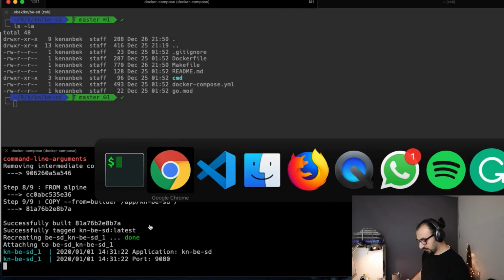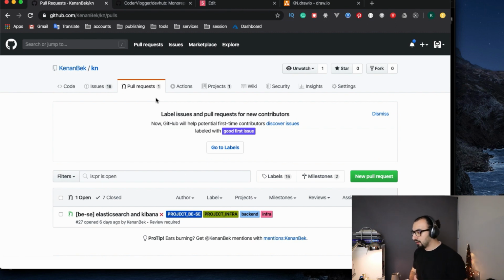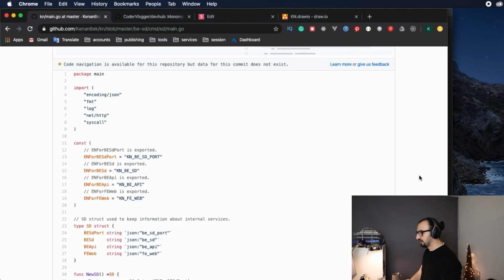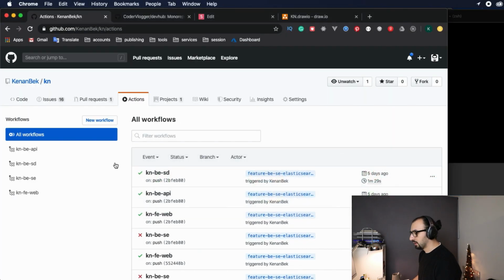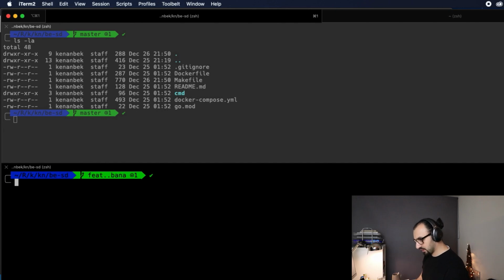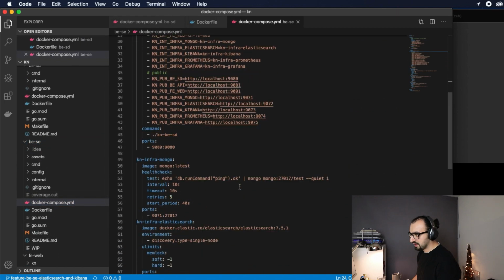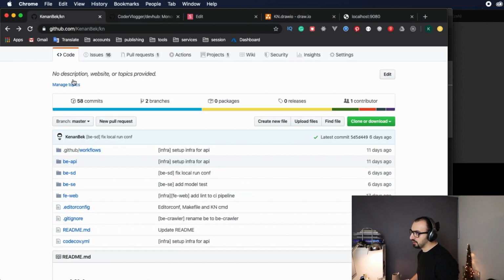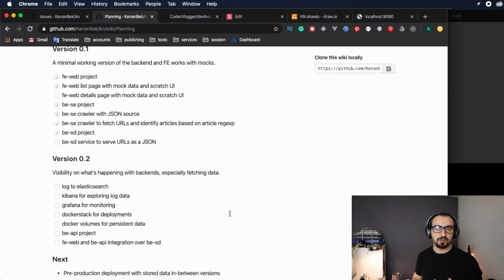KN: Open-source search engine project | System design | Go, Docker, GitHub Actions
Project KN is a real-world project example. In the current state, it is a monorepo project which consists of several back-end components, including service discovery, API, and core back-end called search engine. On the front-end, for now, there is one web application written in JavaScript React framework.

Mentioned technologies
Go (Golang)
JavaScript with React/React Native
Docker and Docker Compose
GitHub Actions